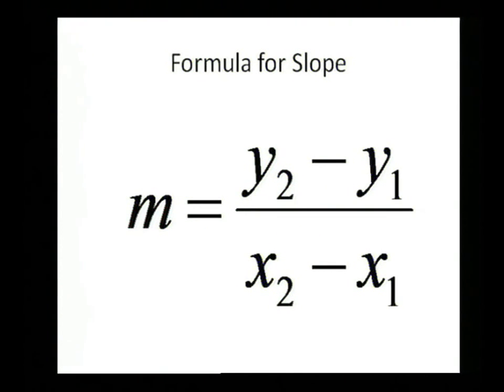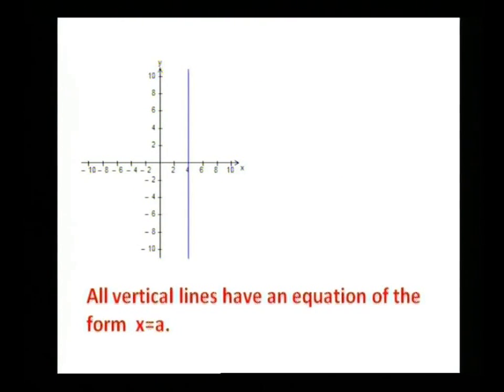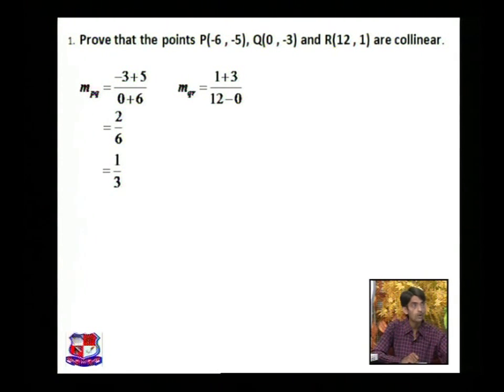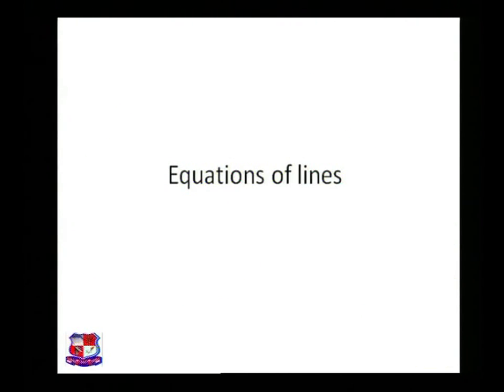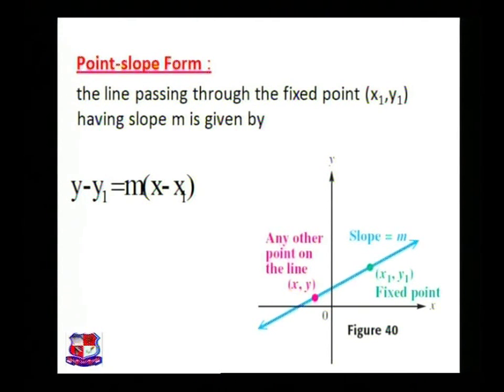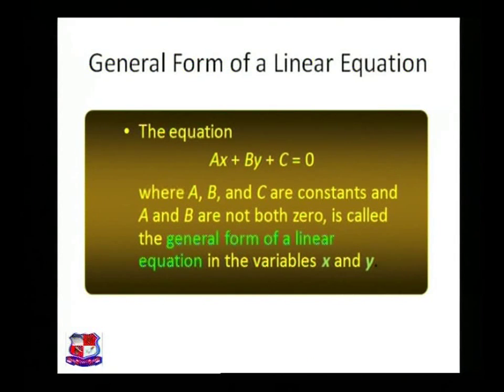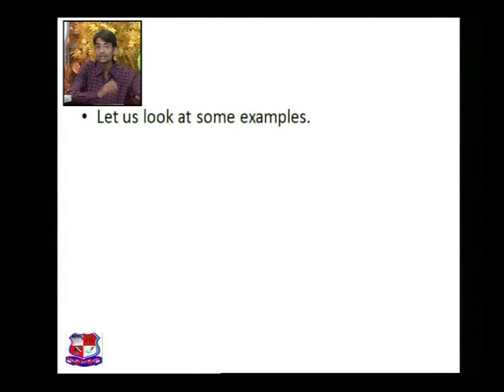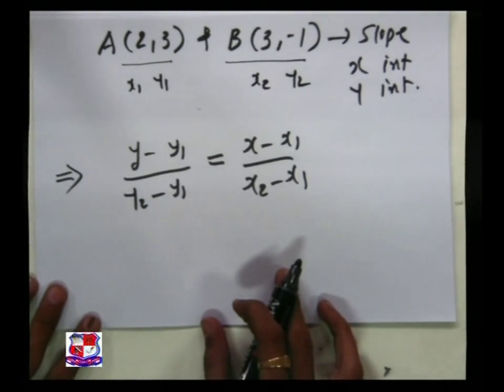Pragnesh T Polara Mathematics Frequently Asked Questions 5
Pragnesh T Polara - Om Engineering College, Junagadh- Mathematics-Frequently Asked Questions-With Solution.